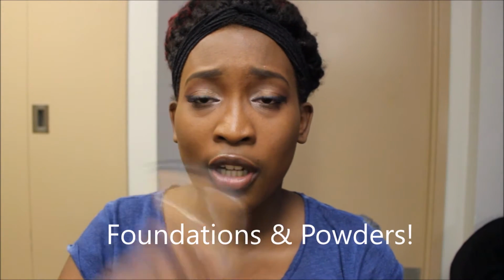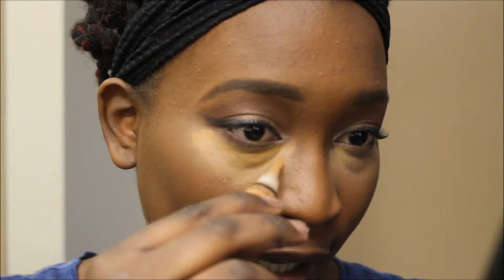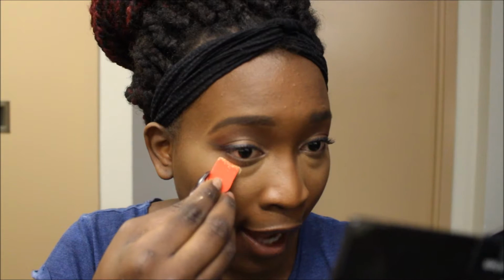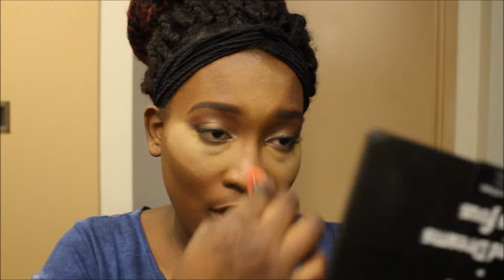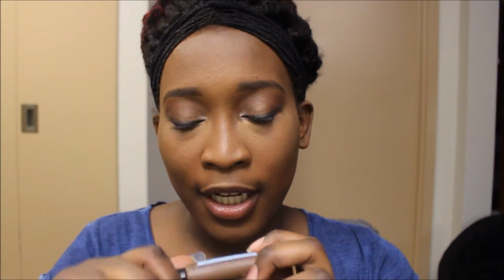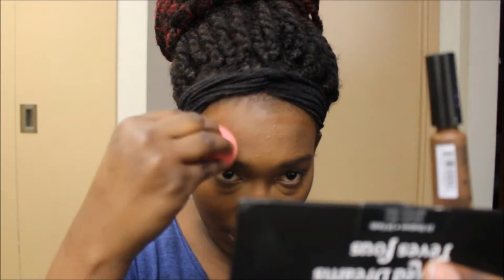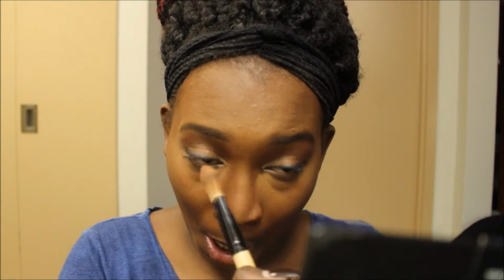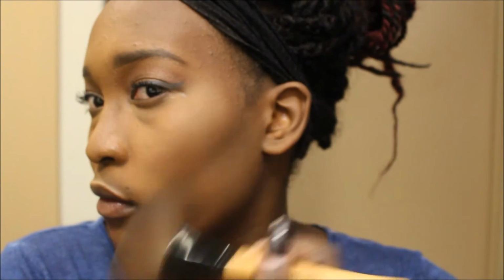How To: Easy Highlight & Contour For Beginners || mondylove21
Hey, loves! OPEN ME FOR MORE DEETSSSS!

Check out "smilesciences.com" to purchase your own teeth whitening kit!

USED WITH PERMISSION FOR THE ARTIST.

THIS IS A GOFUND ME TO HELP ME PAY FOR A PROFESSIONAL CAMERA. HELP IF YOU CAN! :)